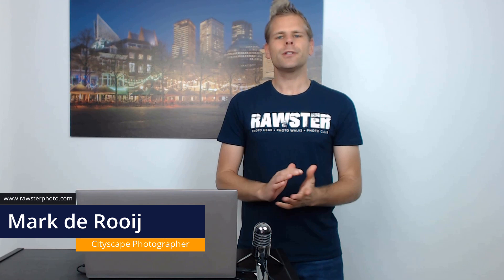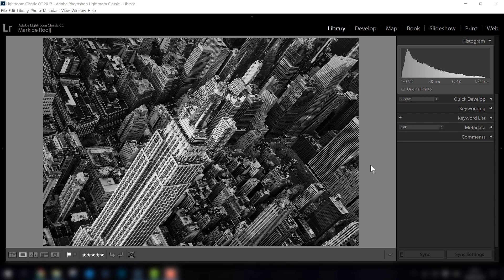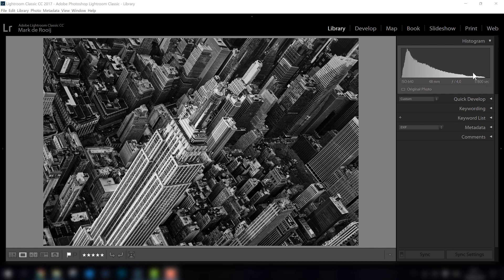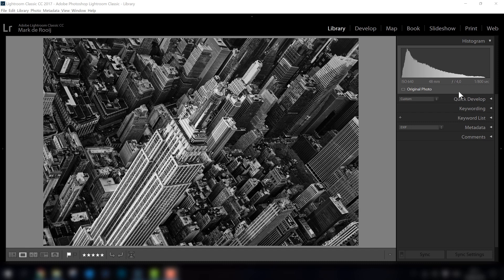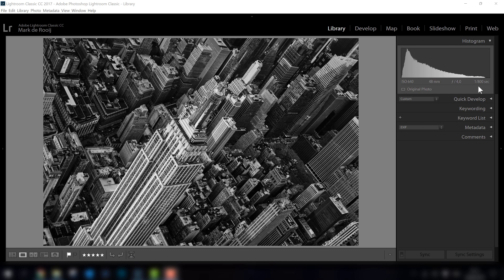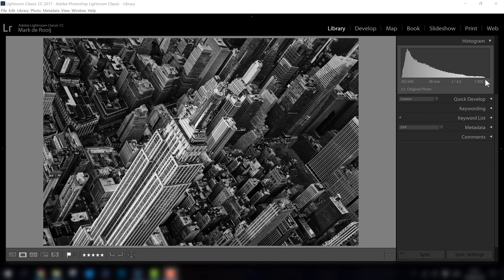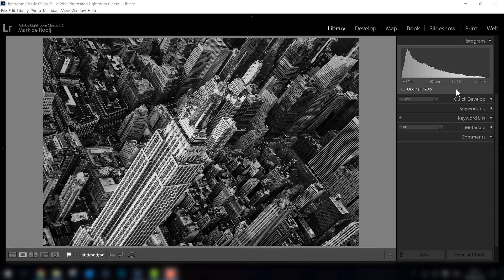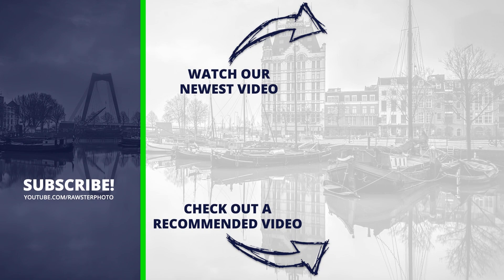Photography Tips to get Super Sharp Photos from a Helicopter (Photo Tips Serie: S01 E13)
Are you going to make a helicopter flight? Make sure you use the right settings, because before you know the helicopter flight is over and of course you want to make super sharp photos.

Taking super sharp photos from a helicopter is not very hard, it is all about the right camera settings. Whats our photography tutorial for tips and some great photos taken from a helicopter.

=== ABOUT RAWSTER PHOTO ===
RAWSTER Photo is a photo community that inspires hundreds of thousands photographers all over the world. We organise free photo walks in different cities and create free tutorials about photography, Photoshop, Lightroom and Luminar. We also create our of camera accessories to make sure you can use the best photo gear for a reasonable price.